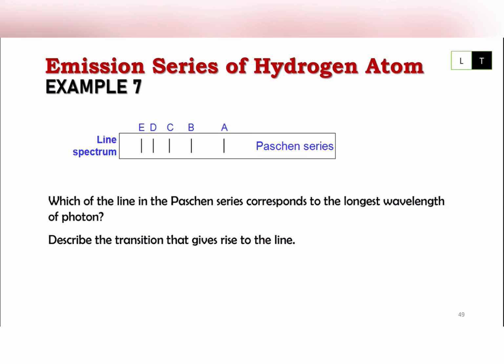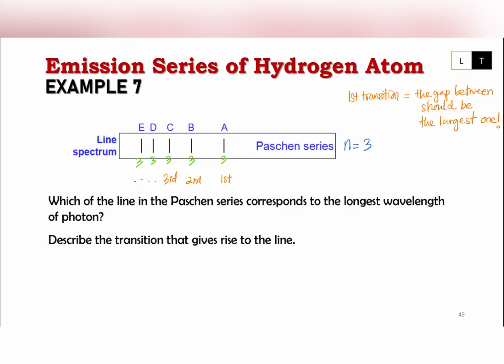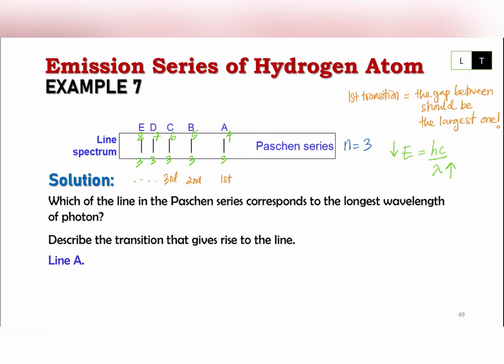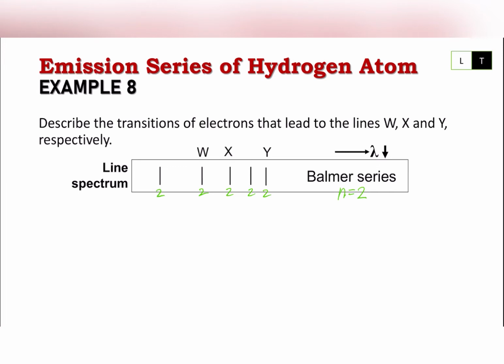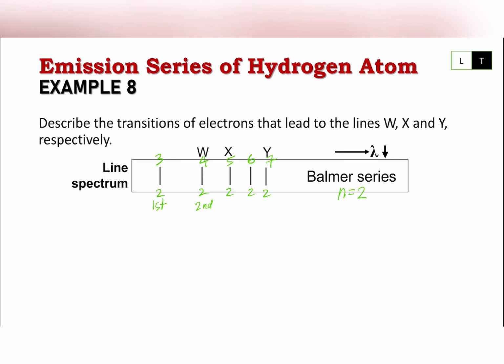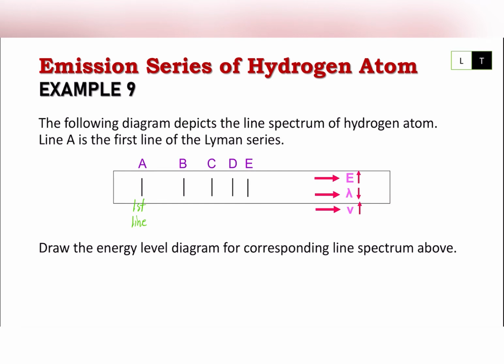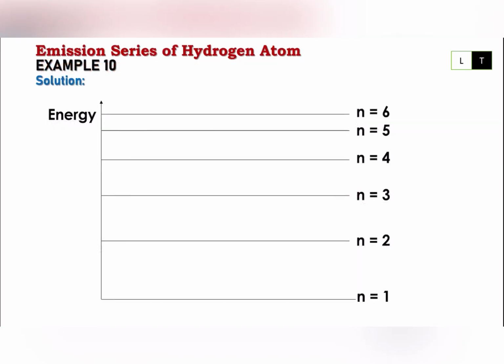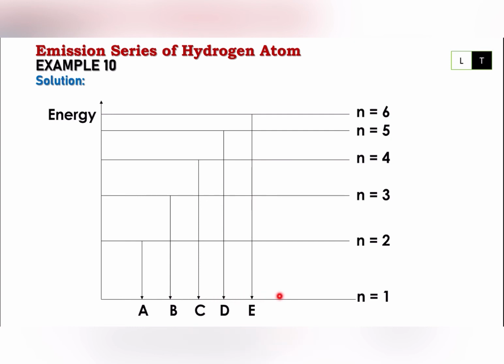SK015 Examples of Line Spectrum (Chapter 2; Part 7)